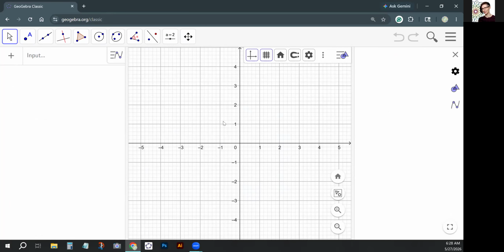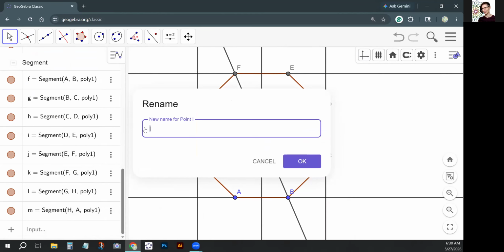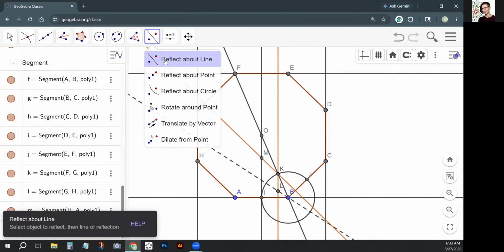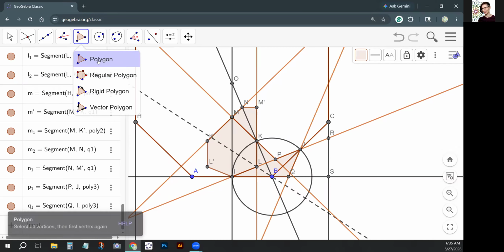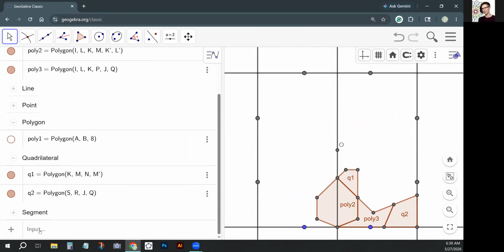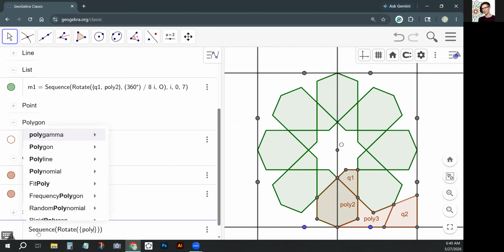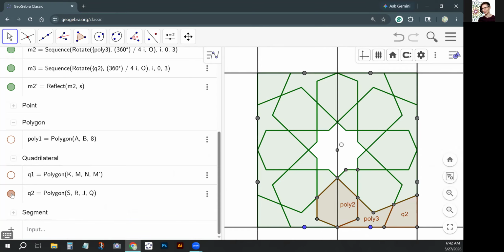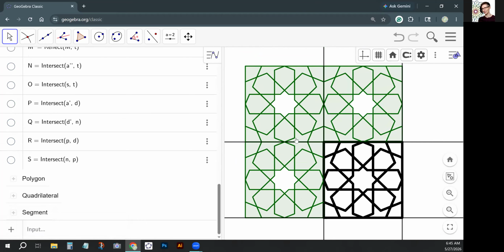8-fold star rosette with sequences in GeoGebra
In this video, we construct a basic 8-fold star rosette

For a step-by-step pdf guide to this construction and others, a vast library of GeoGebra tutorials, coloring pages, stickers and art postcards, -- thank you so much to my supporters for making this video possible!